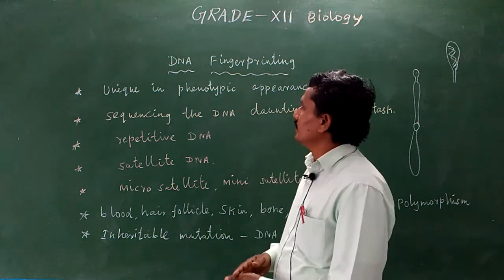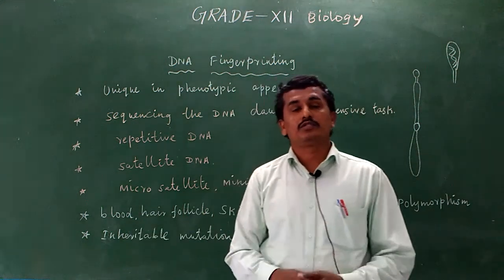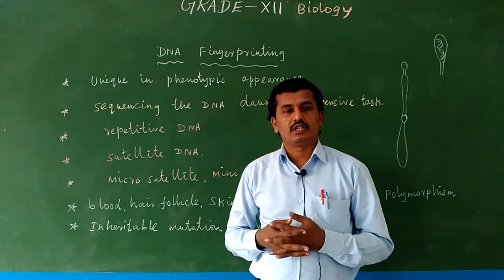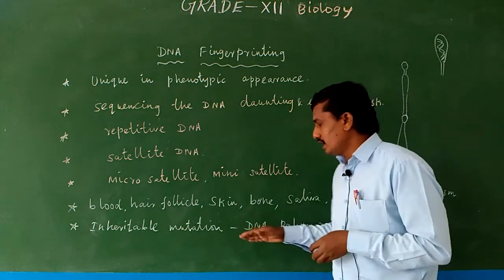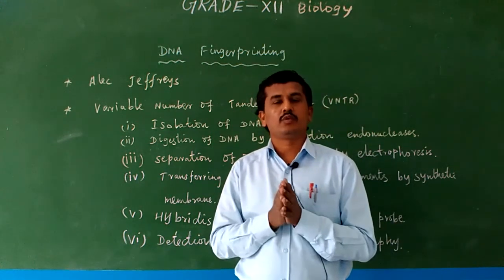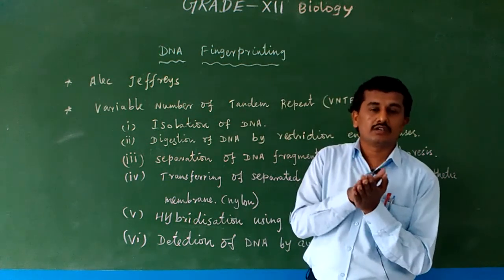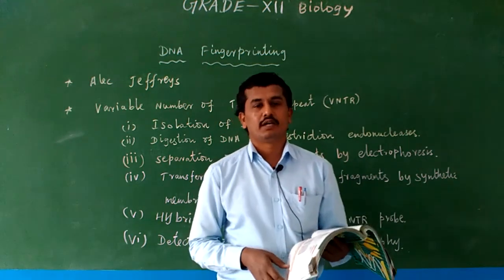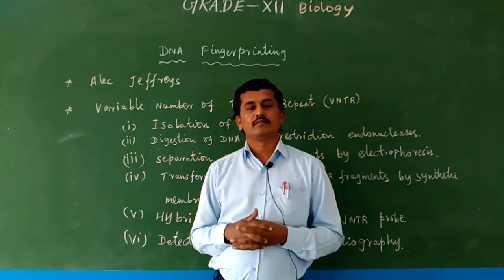GRADE XII - BIOLOGY - CHAPTER : 6 (PART - 10)